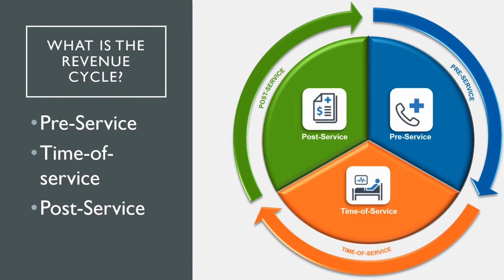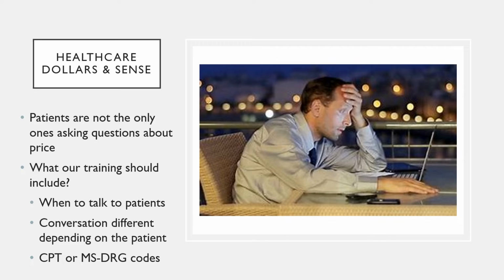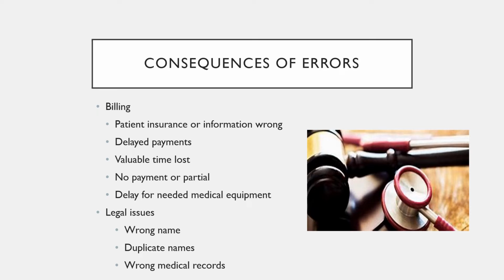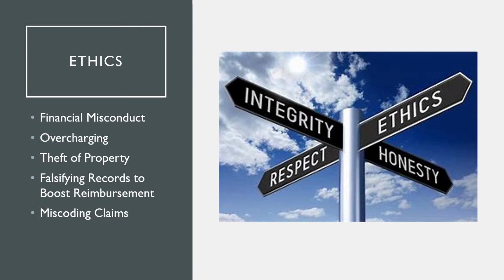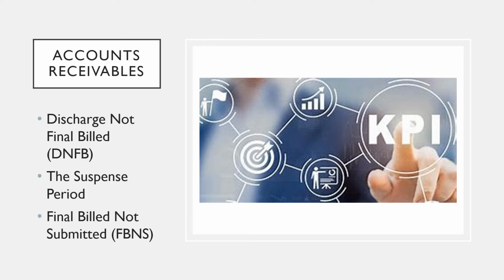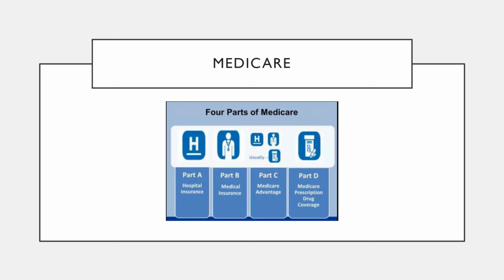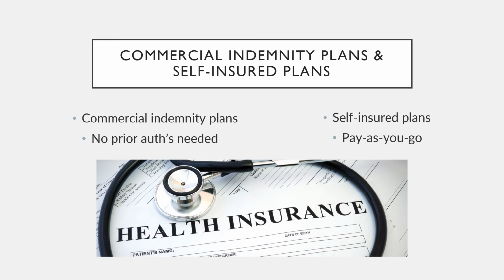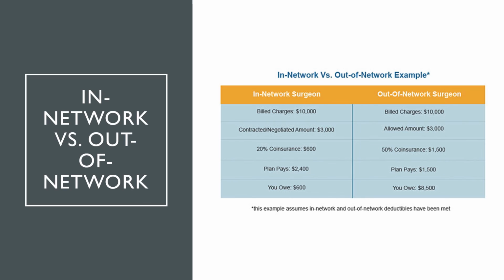Armock A HSA7233 Assessment1 Video